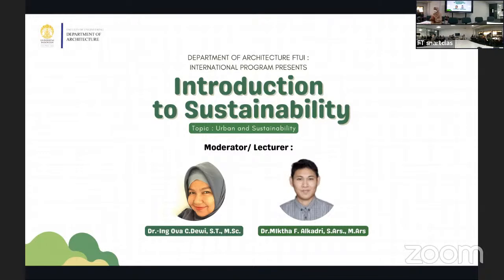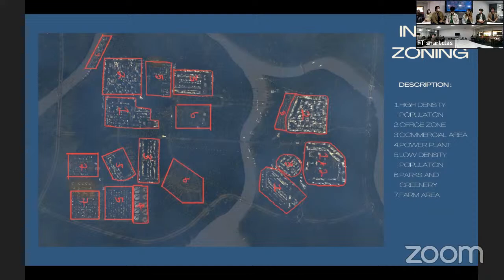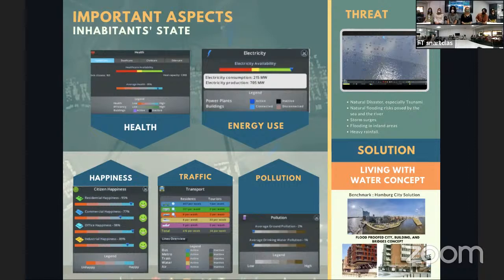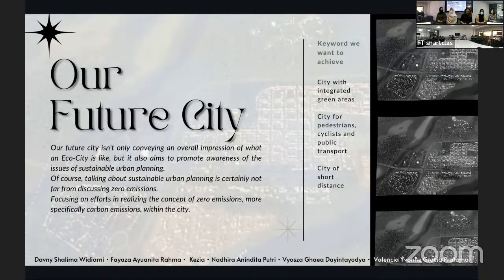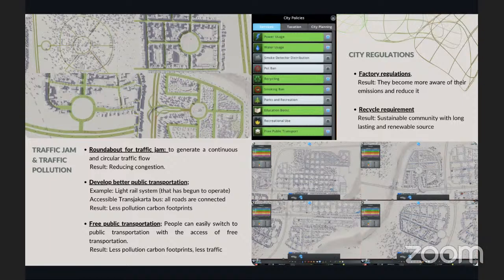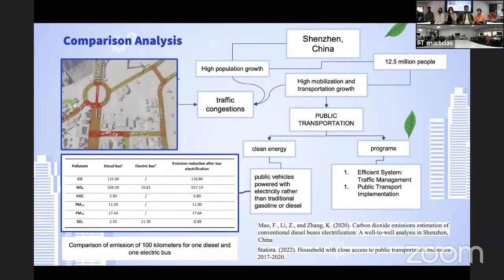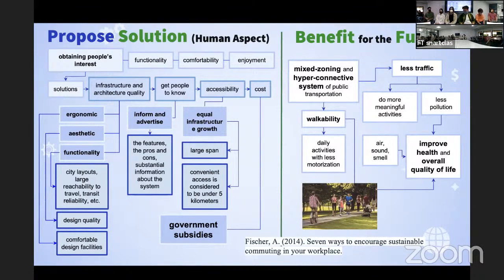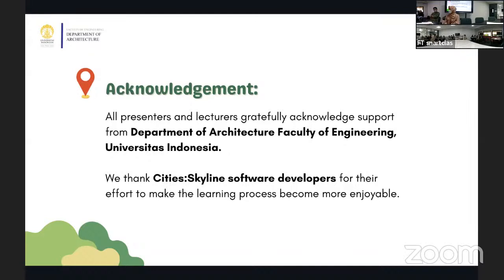FINAL PRESENTATION: INTRODUCTION TO SUSTAINABIILITY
Department of Architecture - International Program presents Final Presentation: Introduction to Sustainability. Class of 2021. Topic: Urban and Sustainability.
Goal: to introduce the concept of urban and sustainability in a new city, under the indicator: geographic and climate context, population size and city needs.